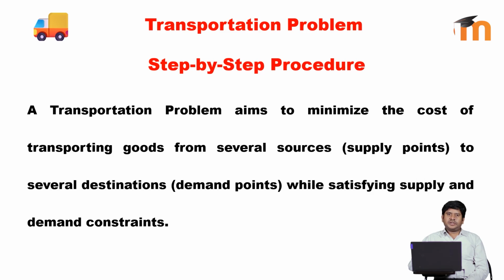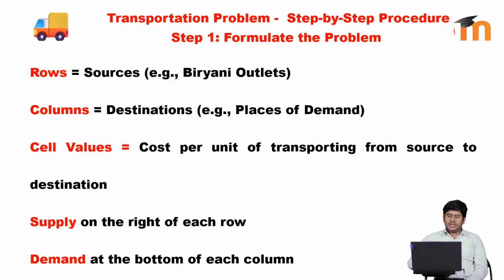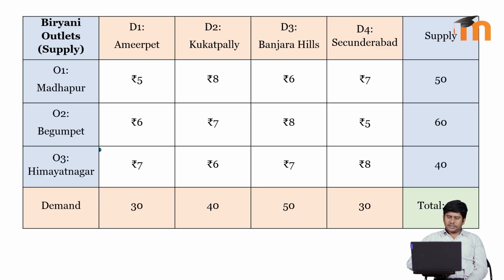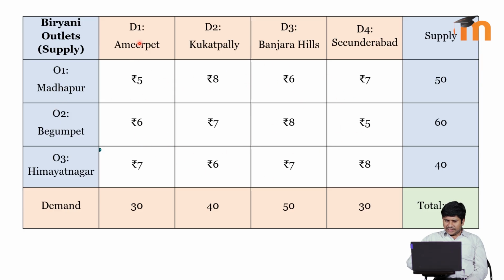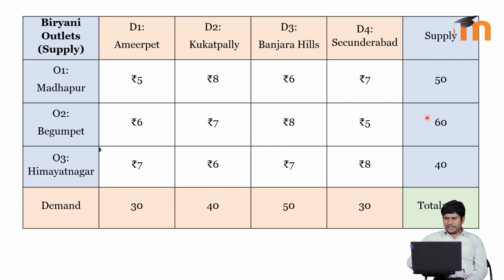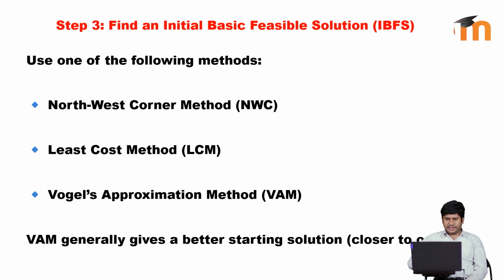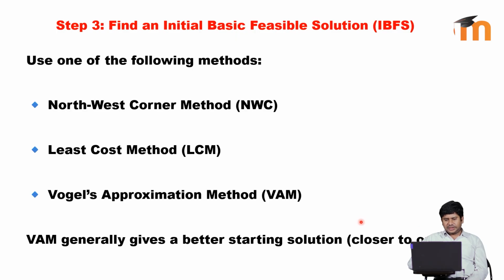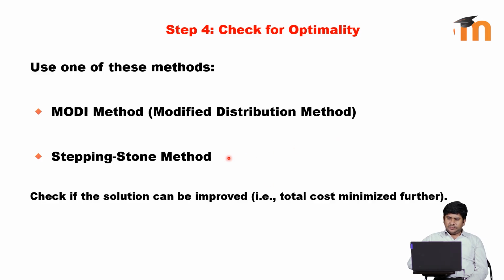Introduction to transportation problems and steps involved in solving them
Itroduction to Transportation Problems and Steps for Solving Them